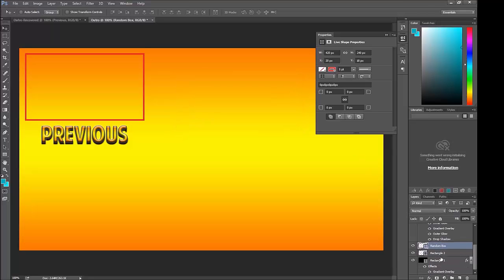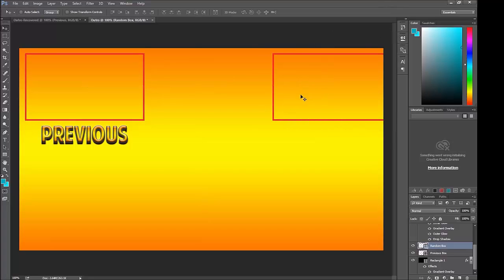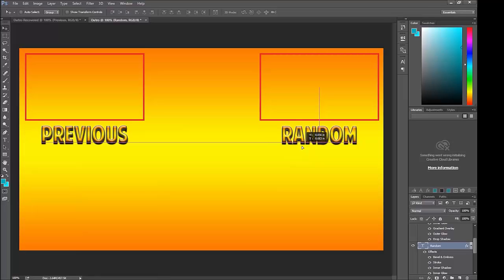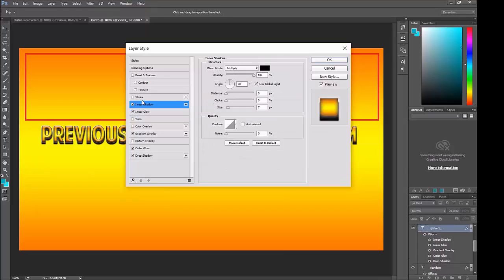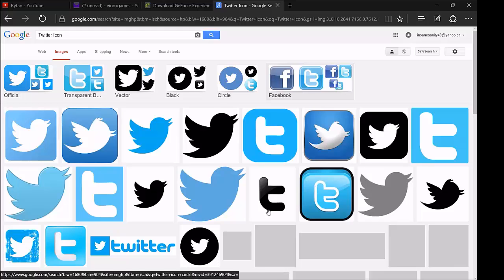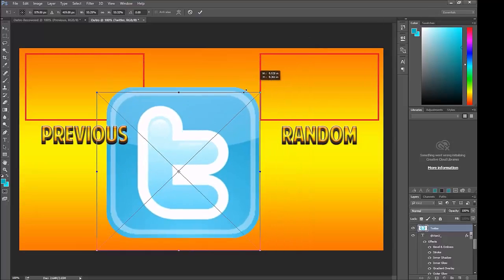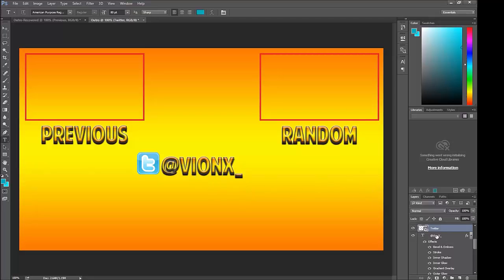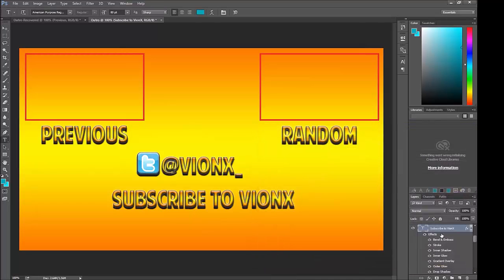How to Make an Outro on Photoshop CC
Comment if you want me to make a tutorial on putting the video into the video box.

Ready! Aim! Fire
Droideka - Human Error